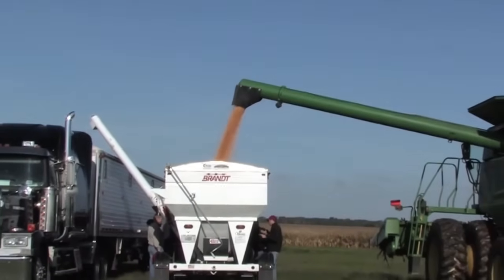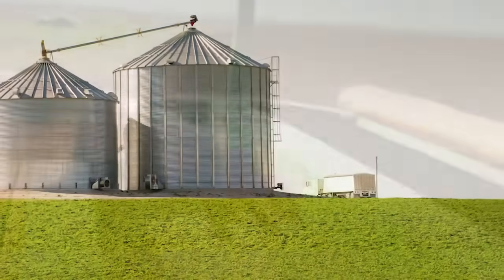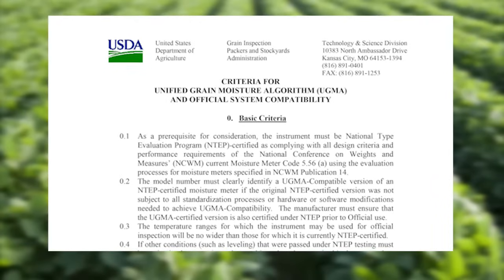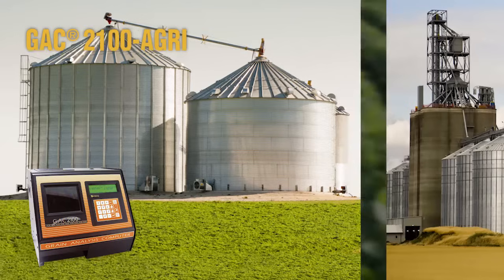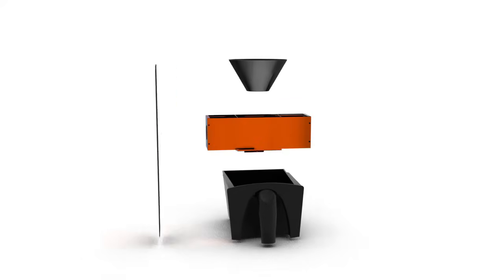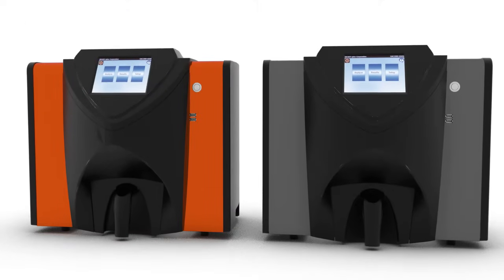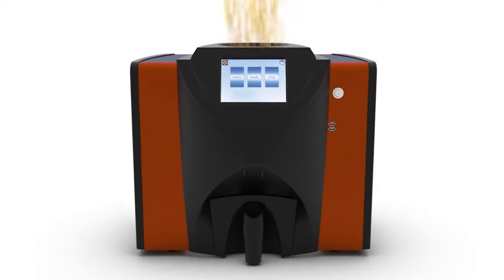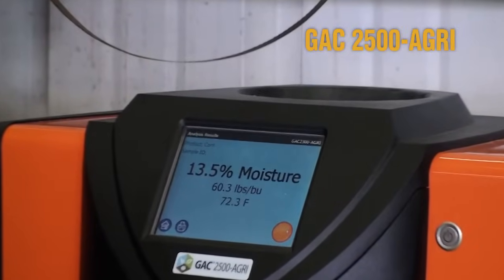DICKEY-john GAC™ 2500-AGRI Grain Moisture Tester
DICKEY-john, the worldwide leader in grain moisture analyzers, offers the GAC™ 2500-AGRI unit, an affordable moisture tester that provides elevator-like results.